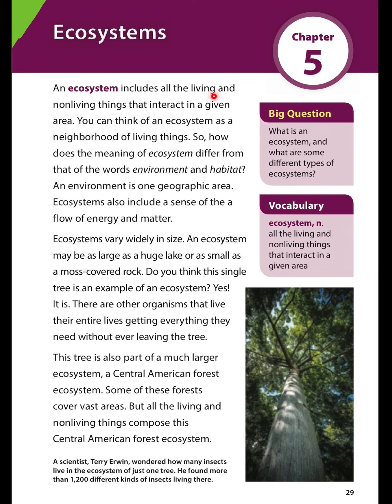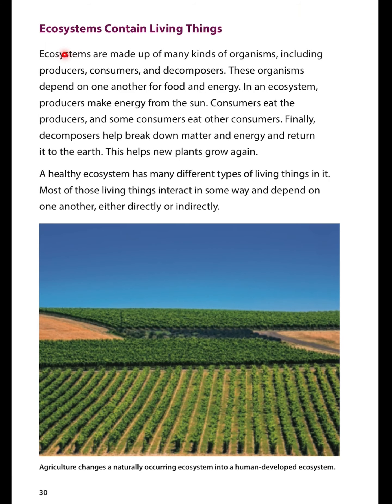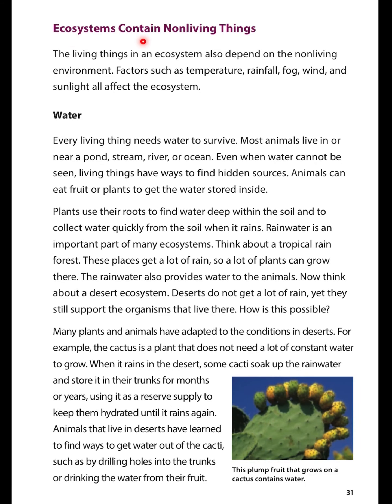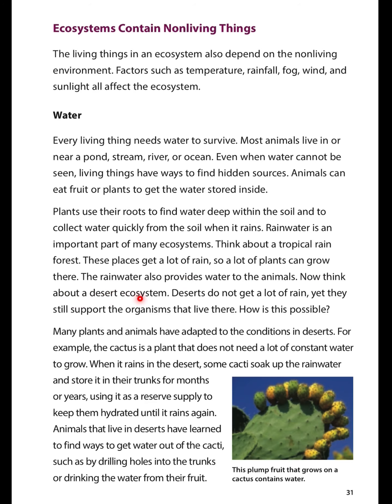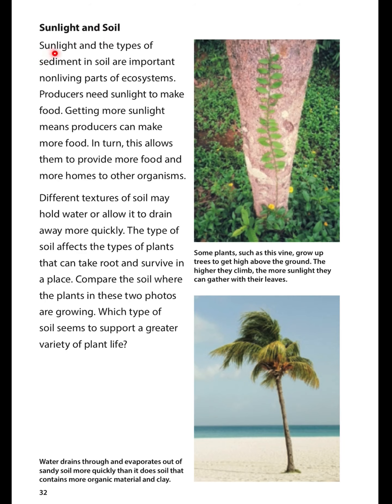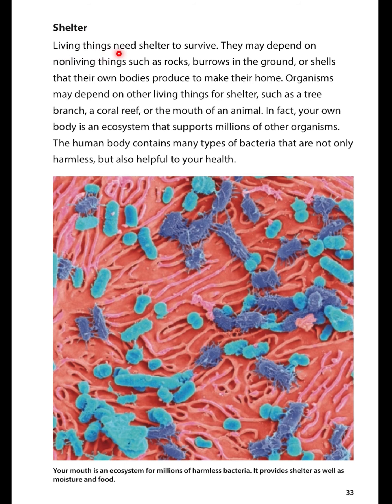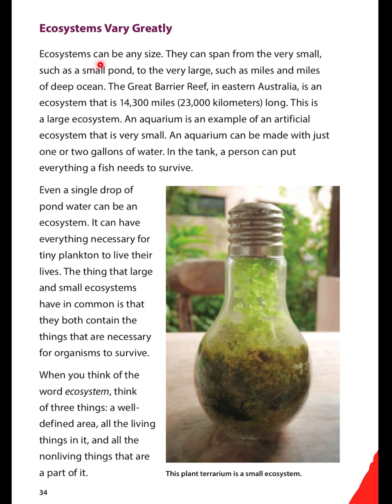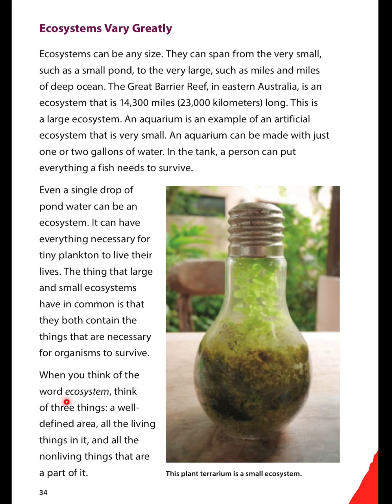Science Ecosystems Chapter 5 Ecosystems